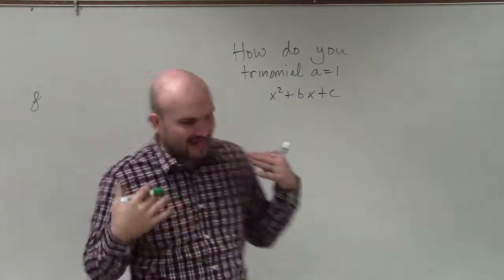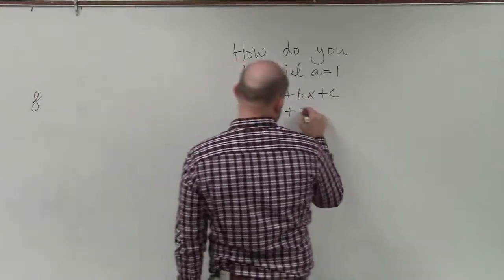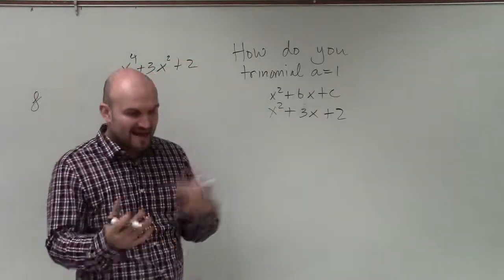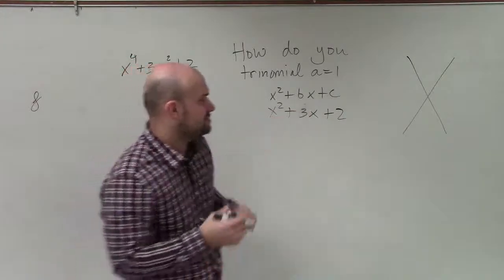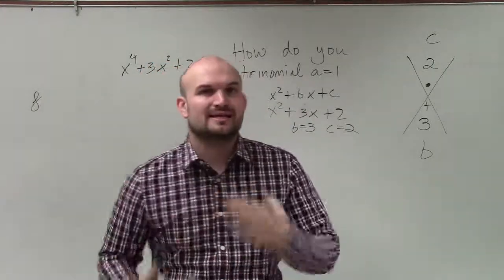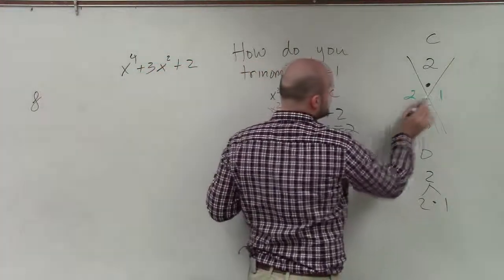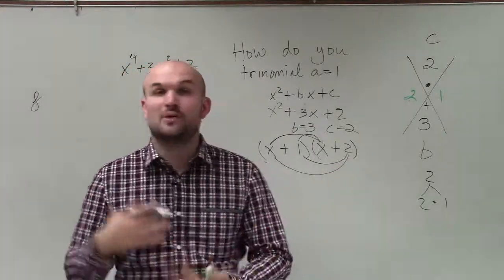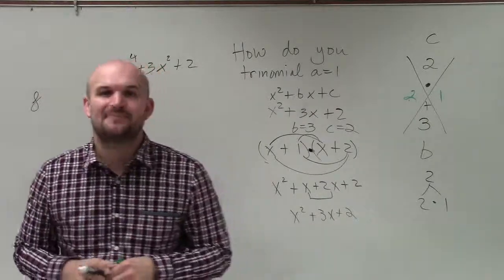How do you factor a trinomial when a is equal to one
👉Learn the basics of factoring quadratics by using different techniques. Some of the techniques used in factoring quadratics include: when the coefficient of the squared term is not 1. In that case, we first write the quadratic in standard form, next we multiply the coefficient of the squared term and the constant term and then find the factors of the product whose sum gives the coefficient of the linear term. Thus the factored form is of the form (x + a)(x + b) where a, b are the factors of the product of the coefficient of the squared term and the constant term whose sum gives the coefficient of the linear term.

Another technique is when the coefficient of the squared term is 1. In that case, we first write the quadratic in standard form, then, we find the factors of the constant term whose sum gives the coefficient of the linear term. Thus the factored form is of the form (x + a)(x + b) where a, b are the factors of the constant term whose sum gives the coefficient of the linear term.

Another technique is when the quadratic is of the form (x^2 - a^2), i.e. when we have difference of two squares. In that case, the factored form is of the form (x - a)(x + a), where -a and a are the square roots of a^2.